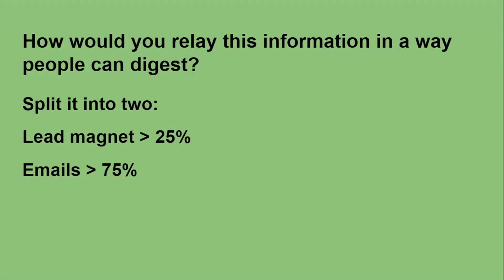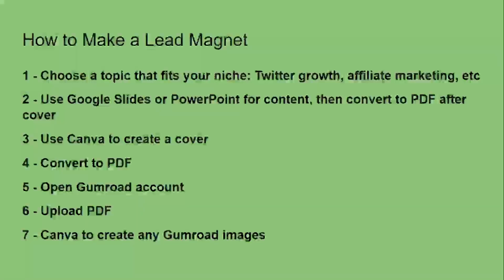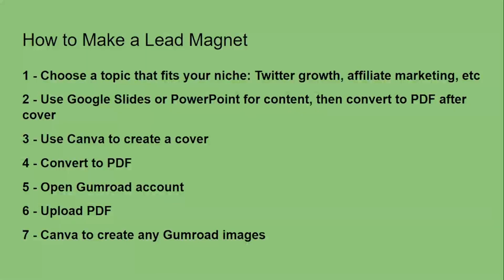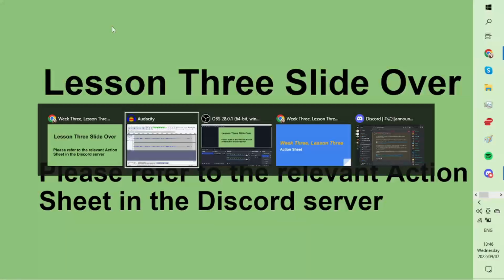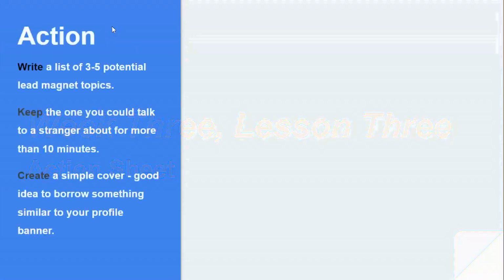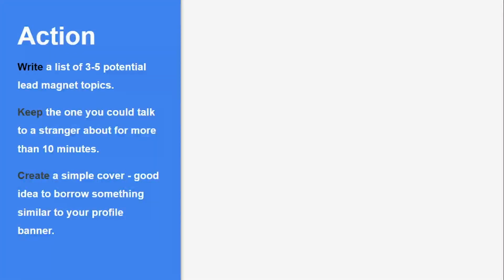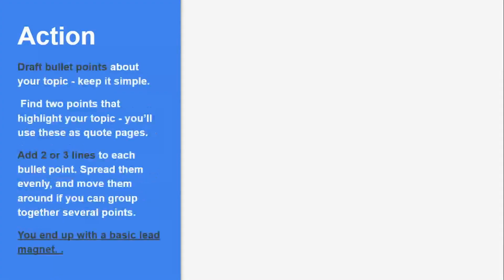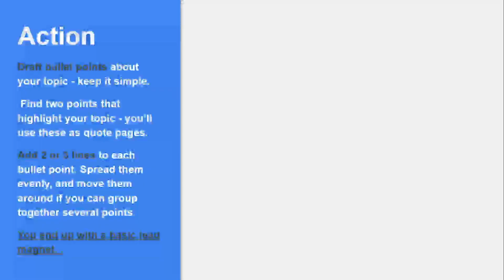Twitter Mini Course, Week 3 Lesson 3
Week 3 of the Twitter Retention mini-course

This week, we're delving into the practical side of monetizing your endeavours of monetizing on Twitter. Today's episode focuses on lead magnets, what the purpose of one is, and how to create one.

There is no such thing as too late. If you're fine with a bit of catch-up, join at any time.

You can sign up for the course via this link for the email opt-in

Looking forward to seeing you all inside the community server